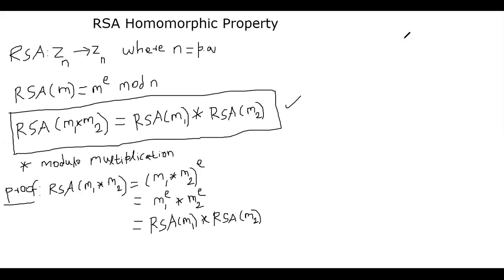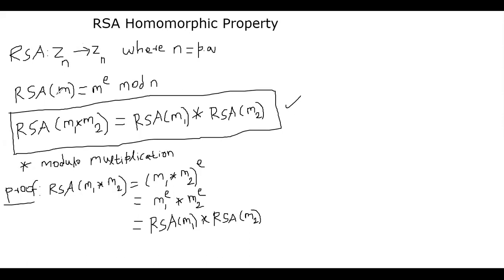RSA Homomorphic Property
RSA(m1 * m2) = RSA(m1) * RSA(m2)